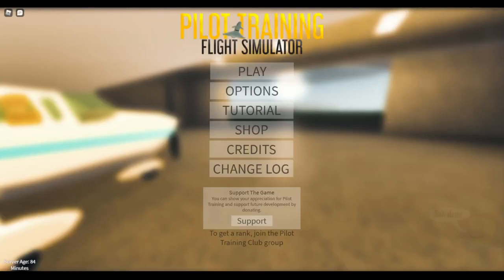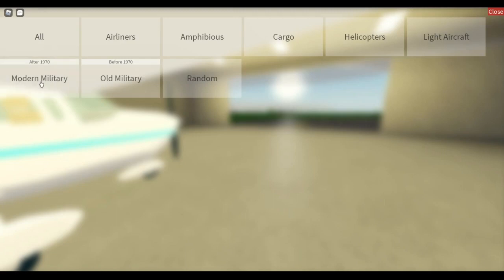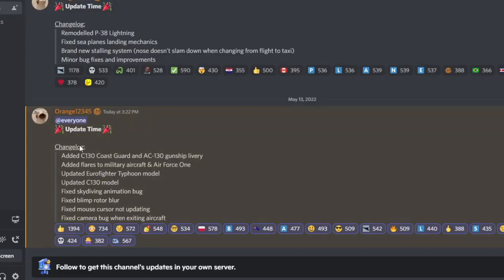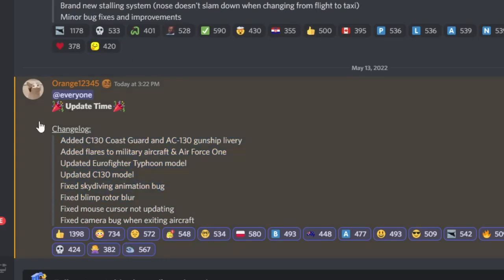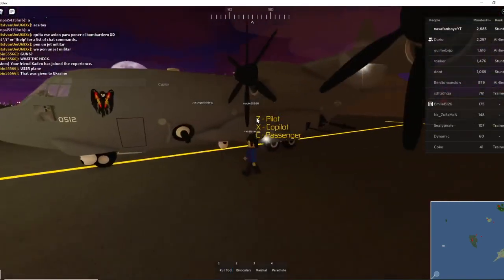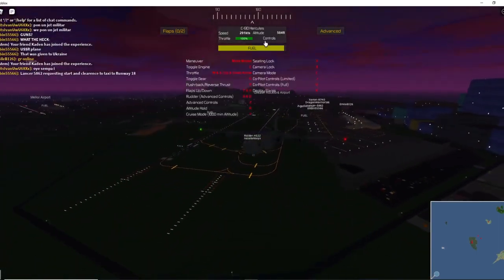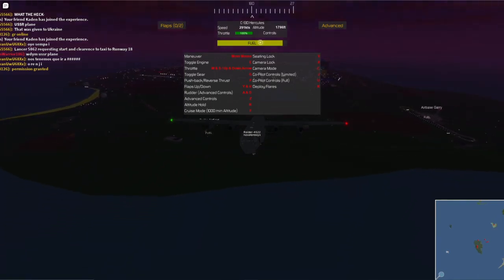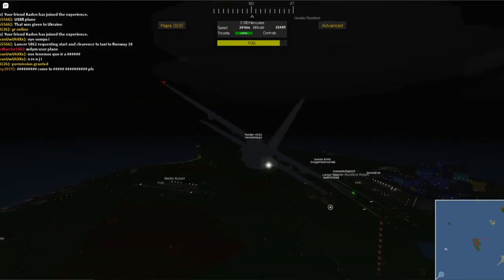NEW PTFS UPDATE!  Roblox  PTFS